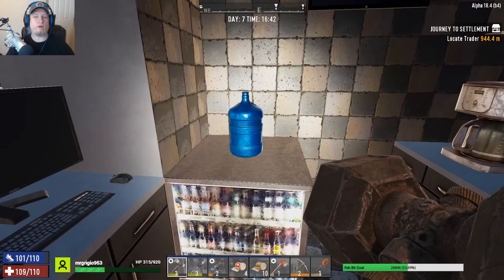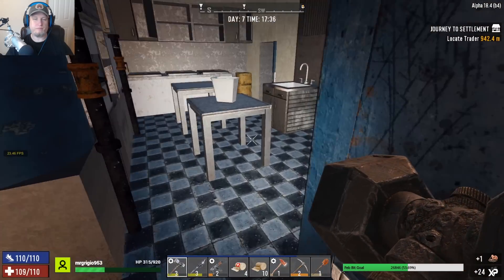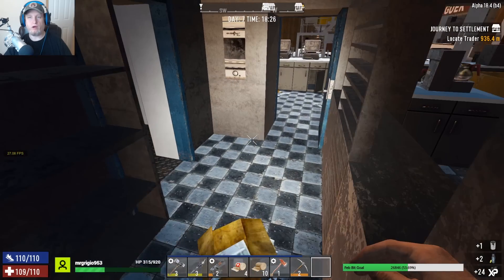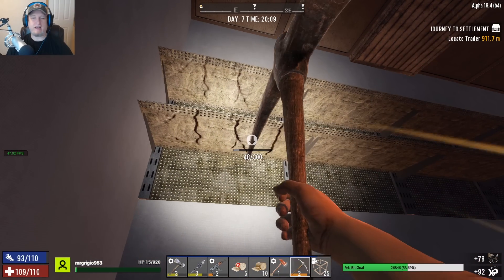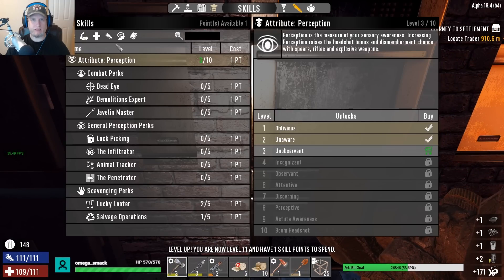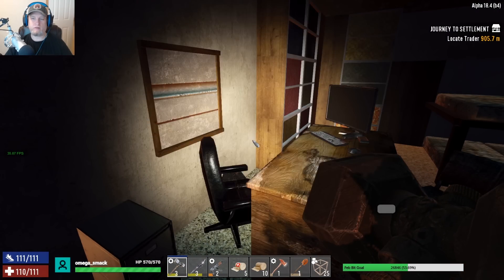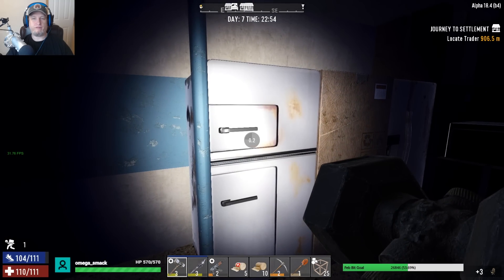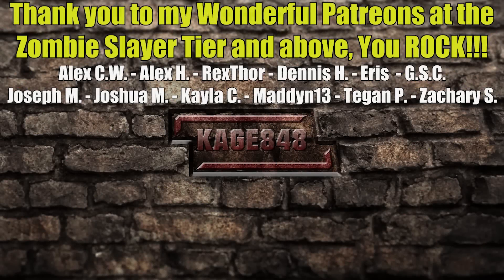Clearing out Food Court | 7 Days to Die | NMRH Gameplay | E14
Today I loot the food court

7 Days to Die Alpha 18 Trailer can be found